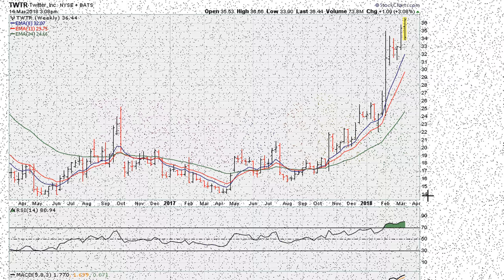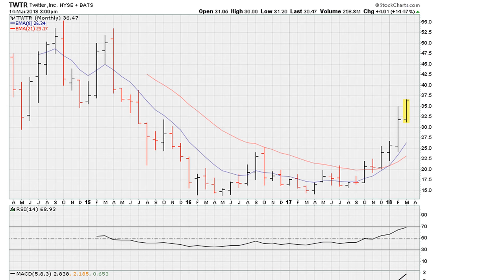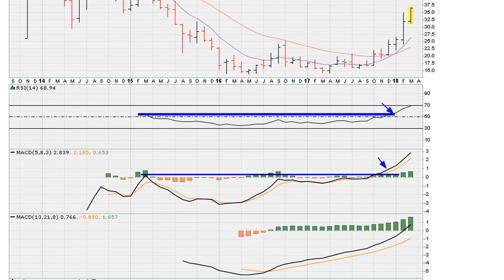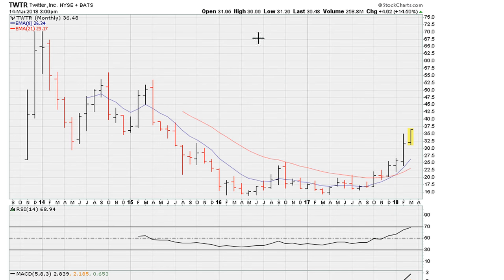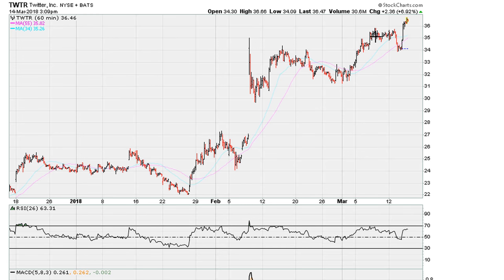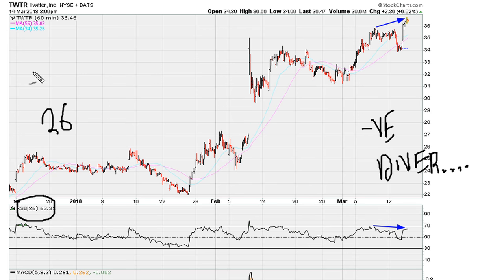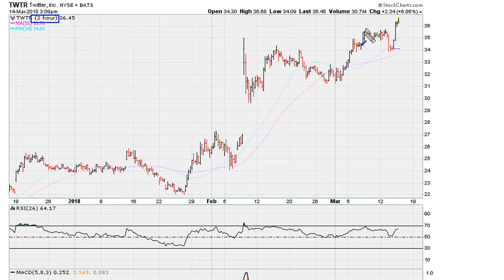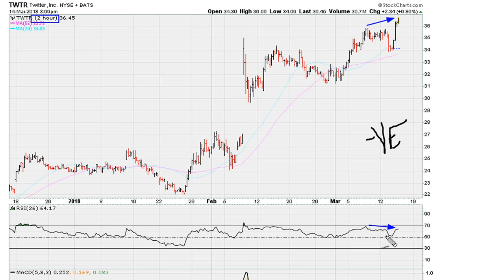How To Use RSI Negative Divergence - #689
I discuss why one can consider Twitter - TWTR - [$36.20] as a sell/short bearish candidate (at current prices) based on negative divergence on it's daily, hourly and two hourly chart.

Twitter Inc
NYSE: TWTR
$TWTR